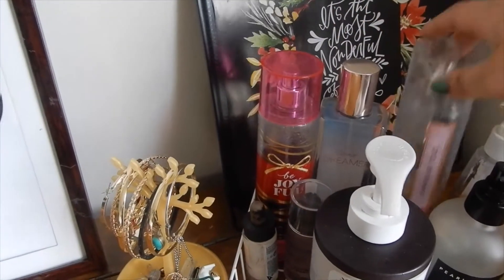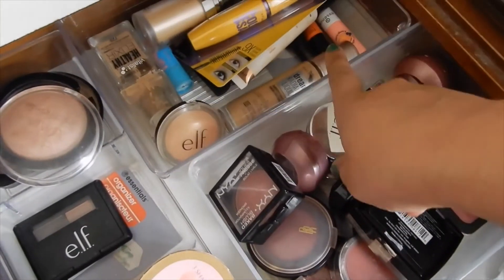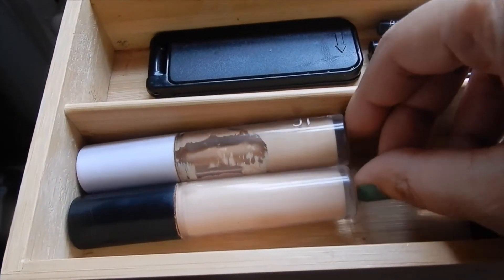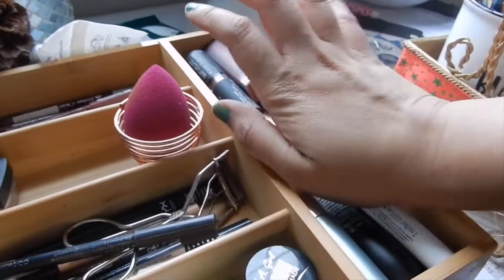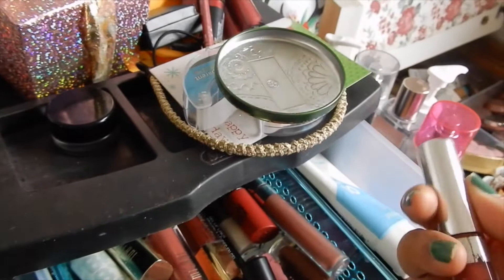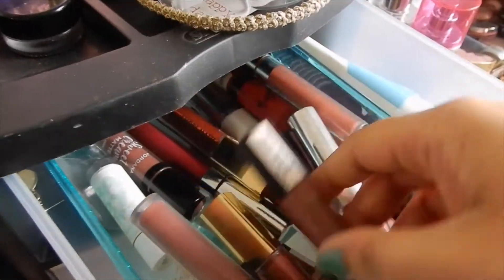SHOP MY STASH | JANUARY 2021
Socials

I have no rights to the music used